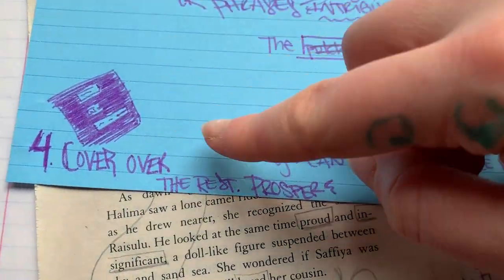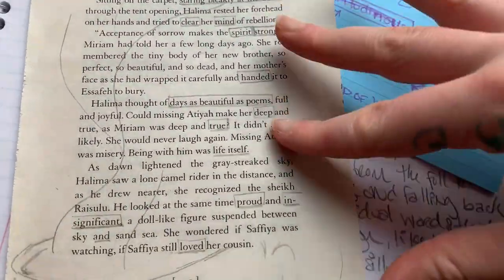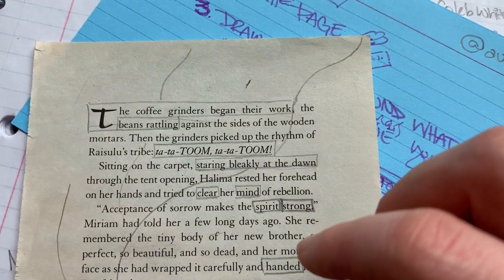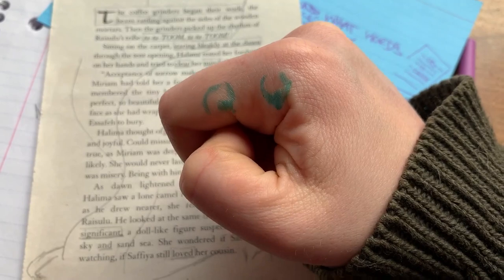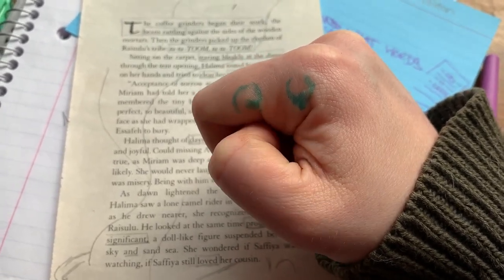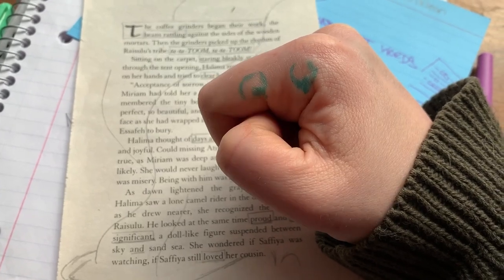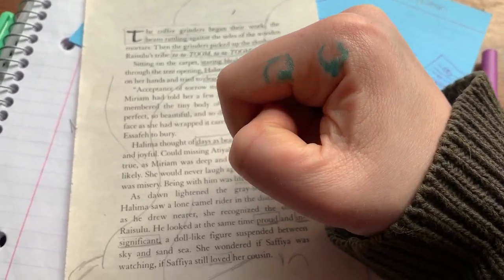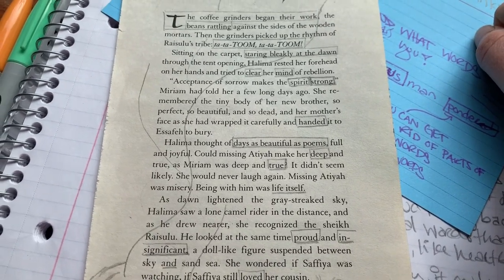Woo and Yaaaay! It's Blackout Poetraaaay!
"Wow, Mizz Weed, what a sick rhyme in your title!"

Thank you, thank you, tiny child.

This poetry, however, doesn't rhyme at all. It doesn't even use words that you make! IT PILFERS OTHER PEOPLE'S WORDS, LIKE AN EVIL WORD PILFERER.

Try it on your own! Send me pictures of the poems that you make! Or don't! This could literally just be me screaming into the YouTube ether, and that's also fine, lil lovecats.

For more cool resources on blackout poetry, check out Austin Kleon on Instagram, or look at his TedxKC talk on blackout poetry in 2012. You can just search up "blackout poetry" to find lots of awesome examples for much better inspiration than the drivel I create.

For stuff about Dadaism, go to Smithsonian Magazine!!

For stuff about how to eat your own hair, destroy fine china, or ways to find poop your parents haven't found yet, ask Bjorn. I don't know how you'll ask him, his publicist says he's pretty booked up right now.